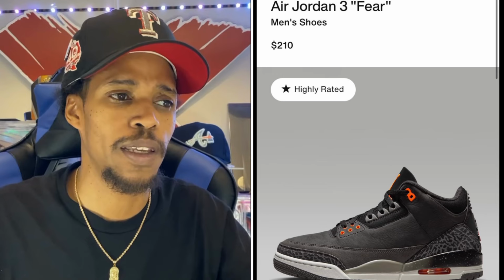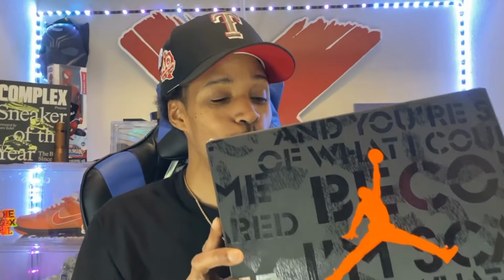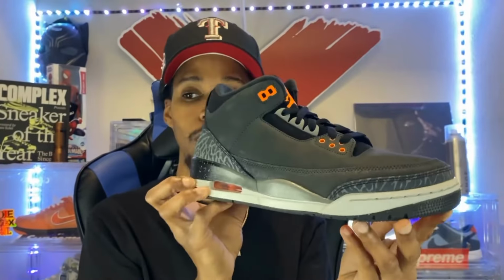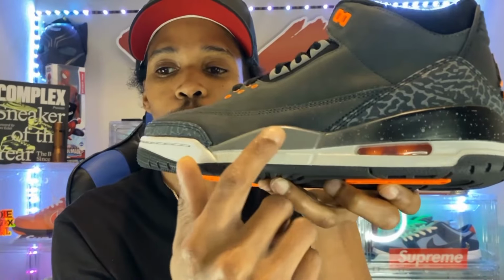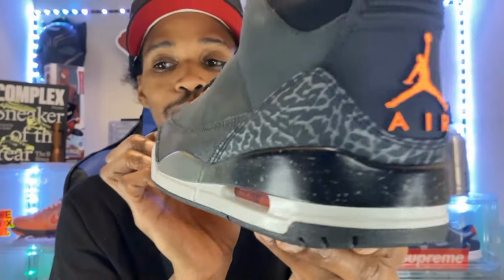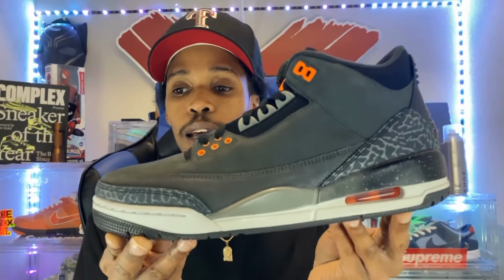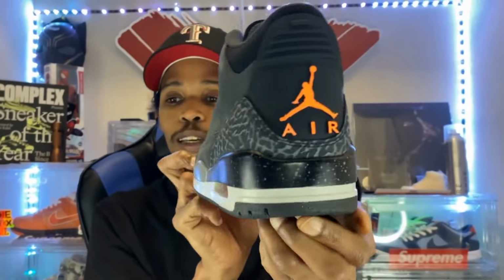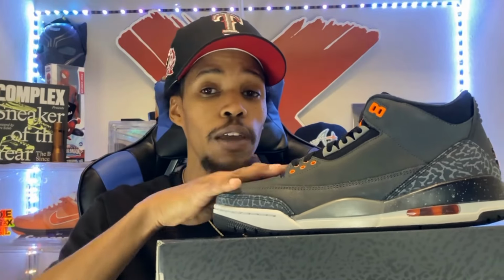2023 Air Jordan 3 Fear in hand review